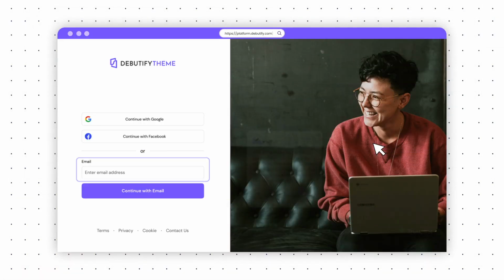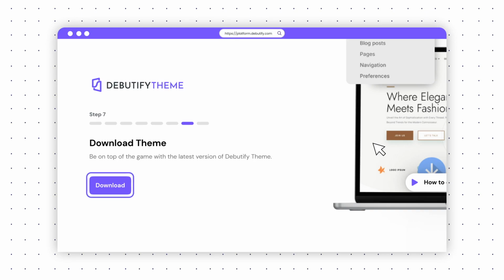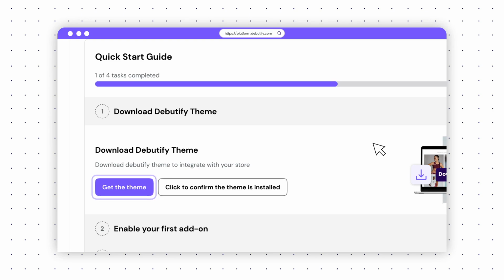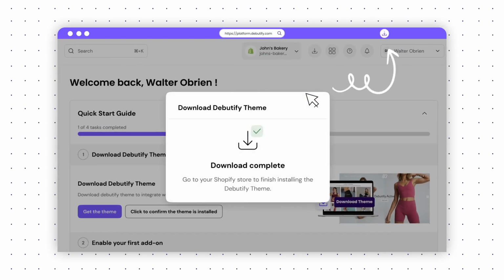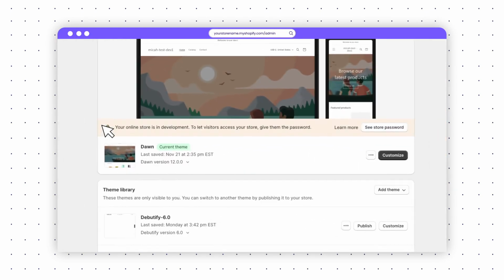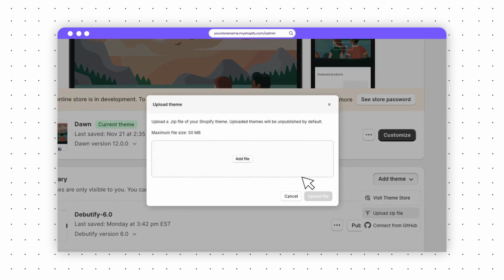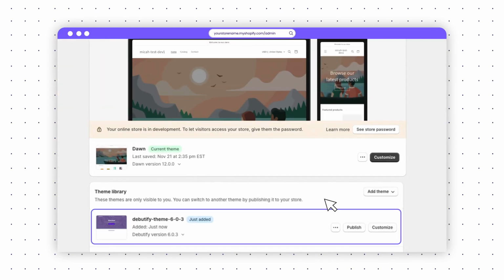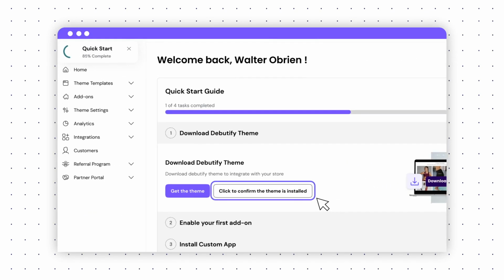How to Download and Fresh Install Debutify Theme